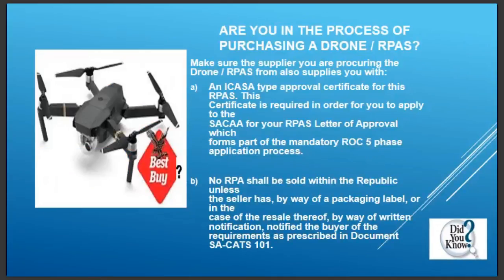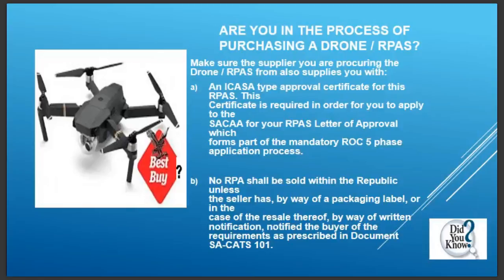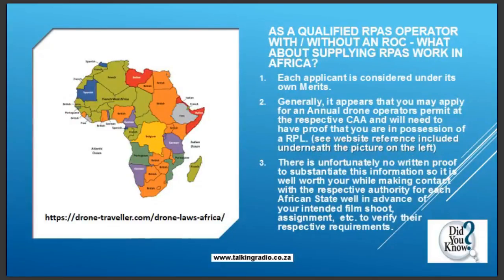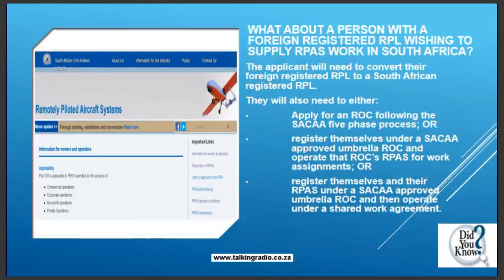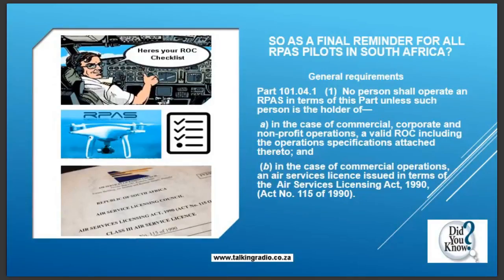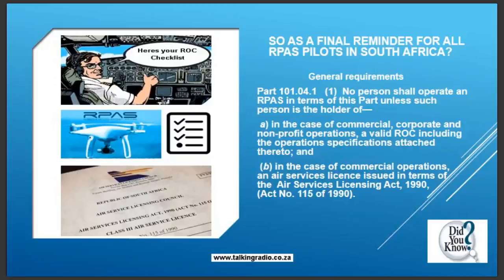The Drone Pilot's General Checklist